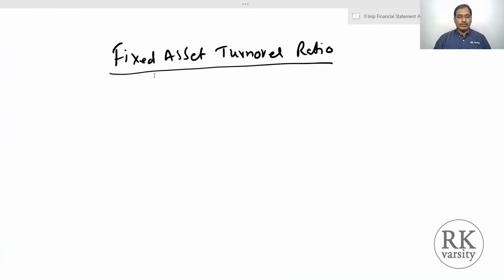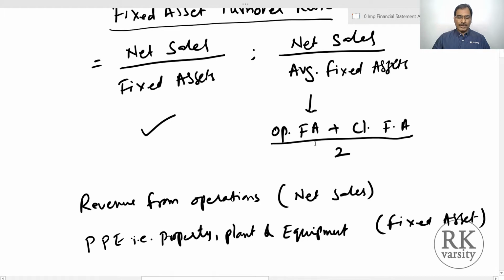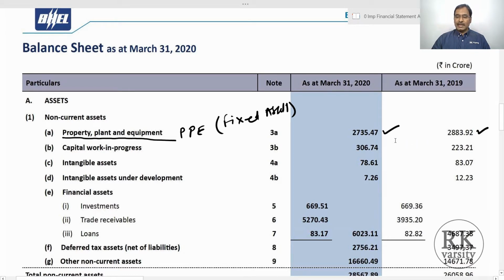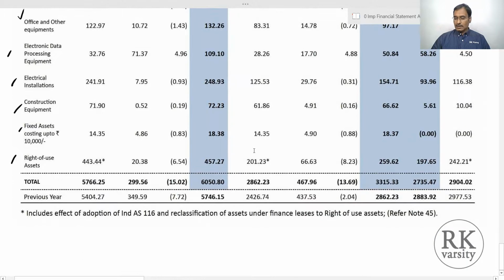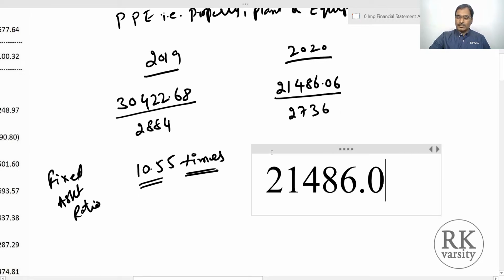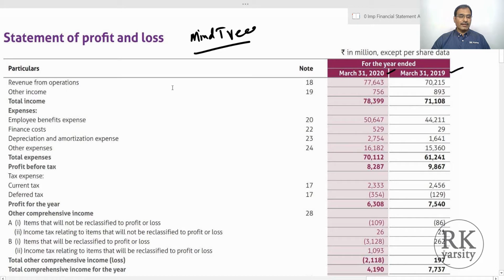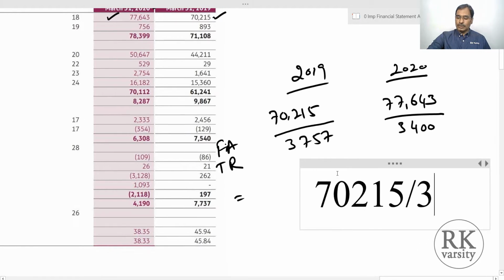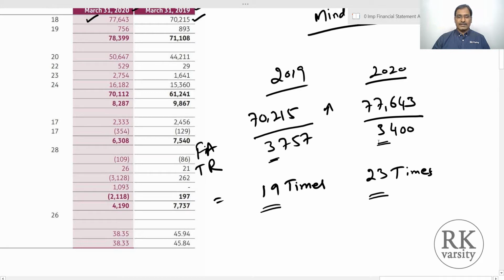Fixed Assets Turnover Ratio: Calculation, Analysis, and Interpretation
Learn how to calculate, analyze and interpret fixed assets turnover ratio. We explained this ratio with the help of two real companies financial statements. @RKVarsity